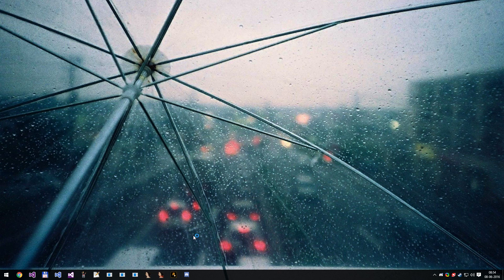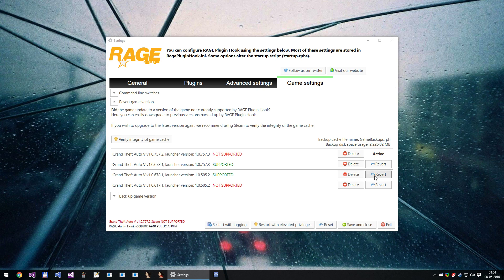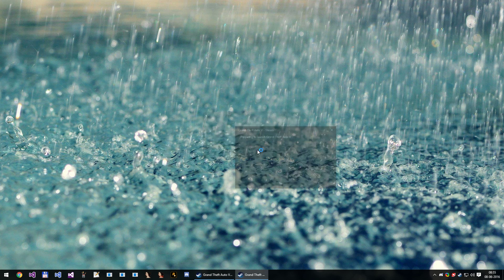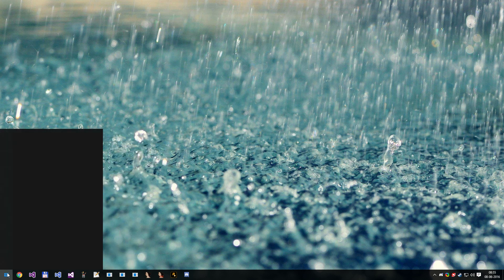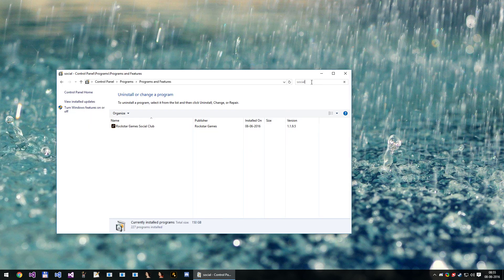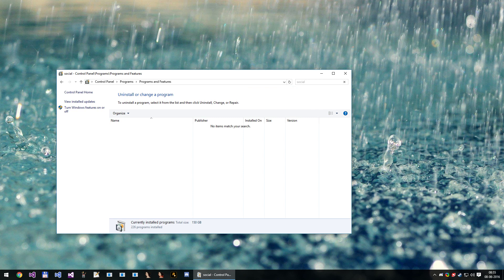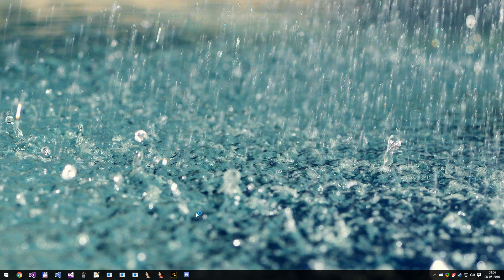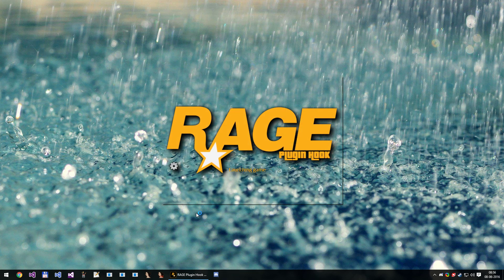RAGE Plugin Hook - How to revert GTA V game patch 757 to 678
A quick tutorial on how to revert new game patch 757 to 678 until RAGE Plugin Hook supports 757.